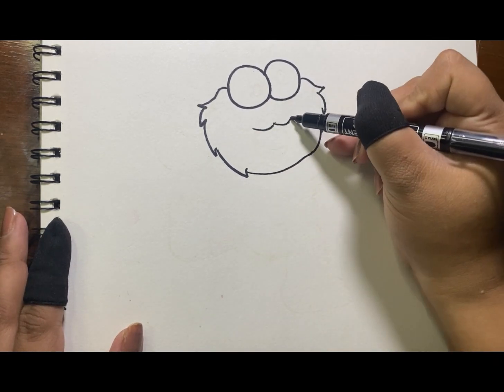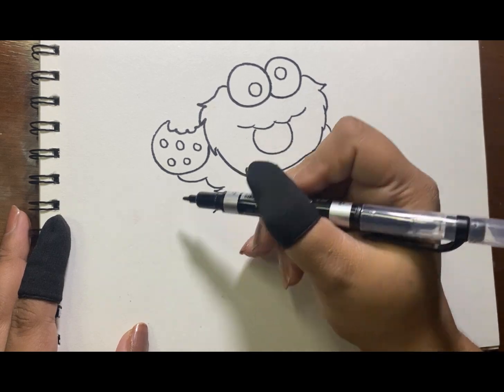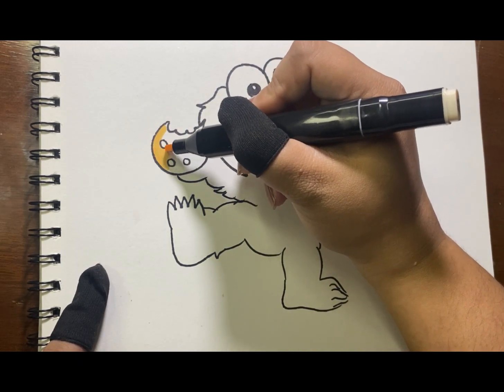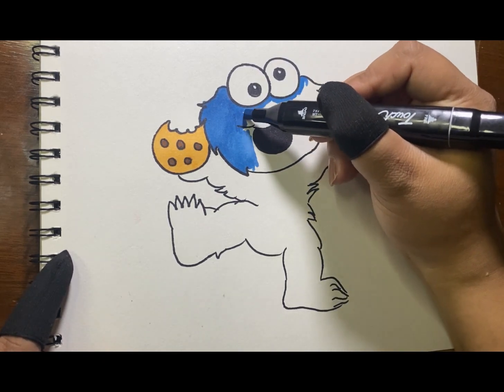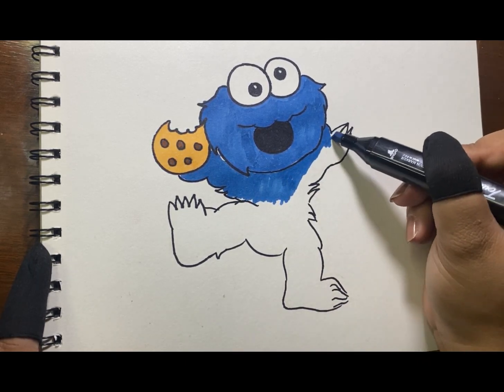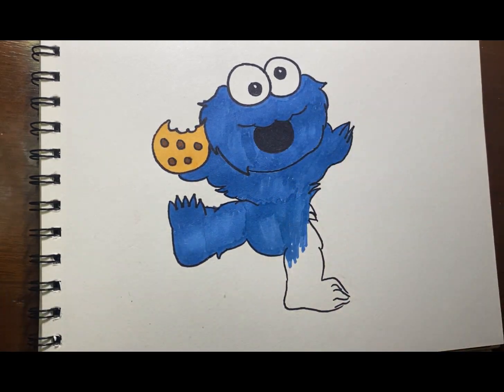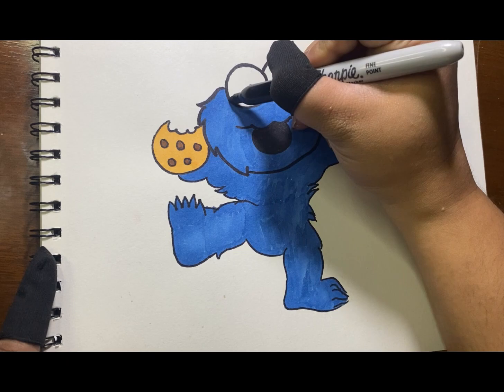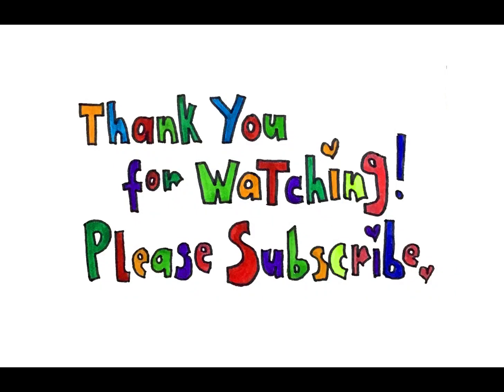How To Draw Cookie Monster | Learn To Draw Cookie Monster | Baby Cookie Monster | Sesame Street